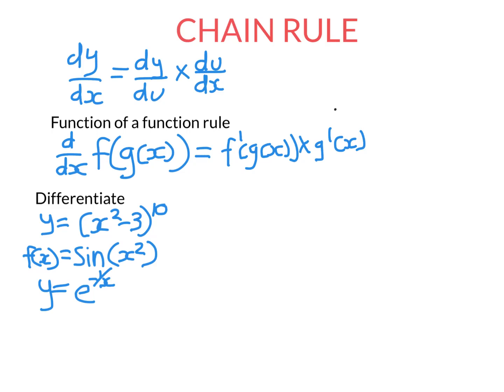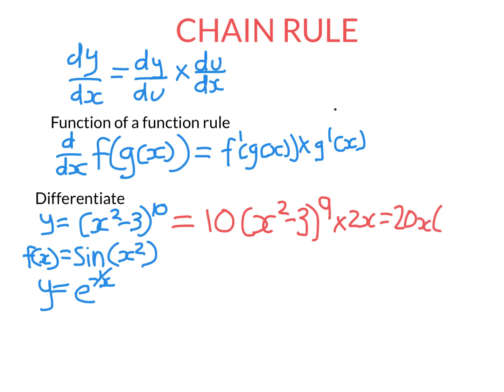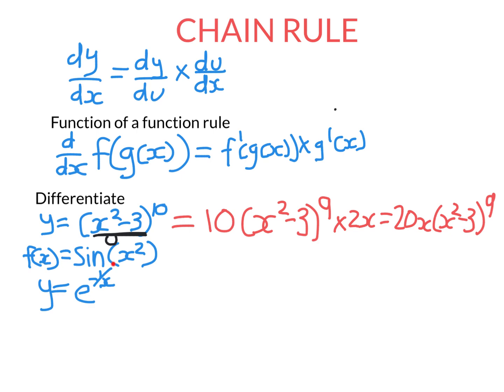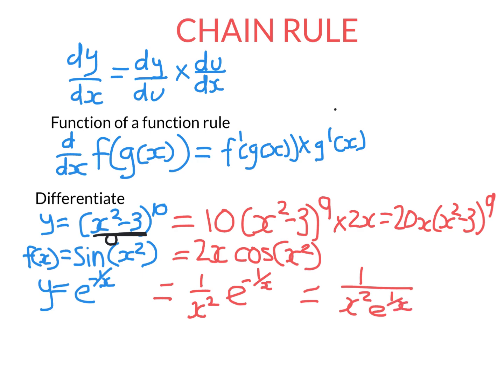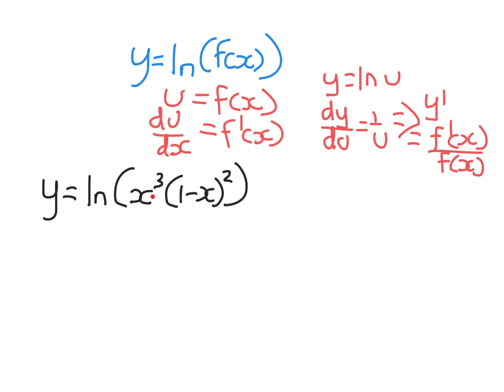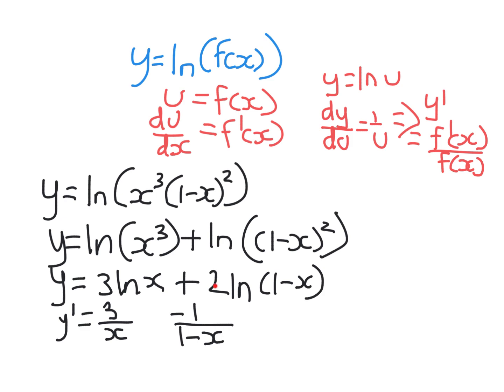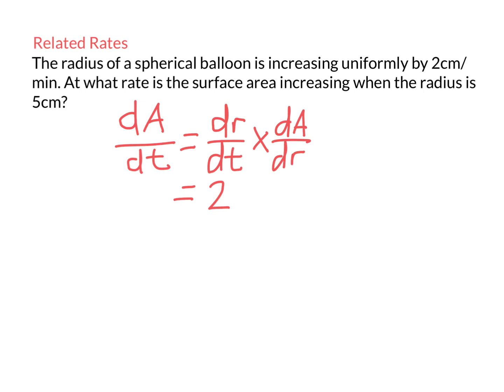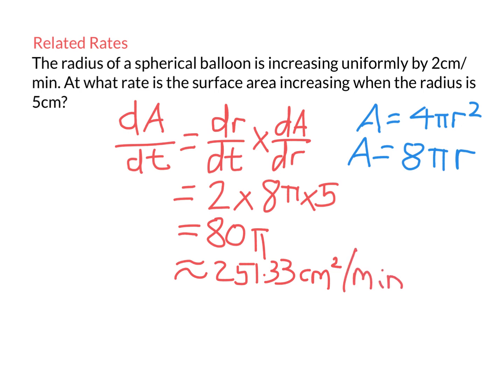Chain Rule & Related Rates